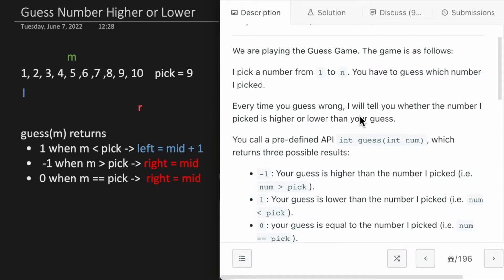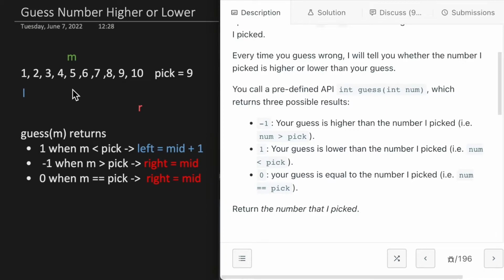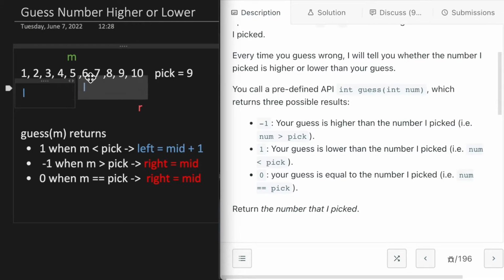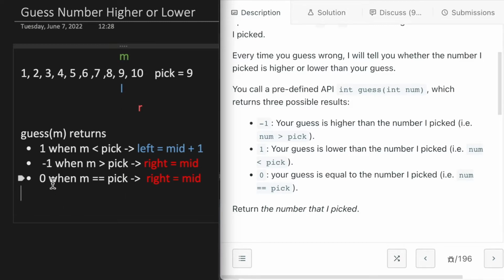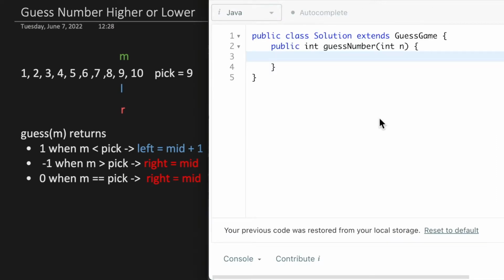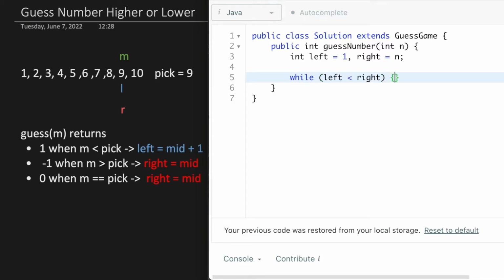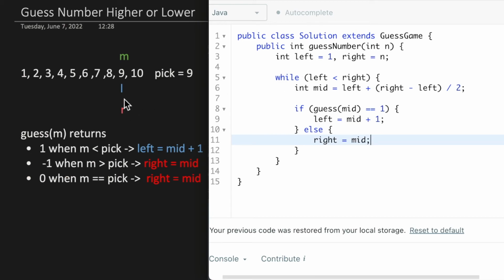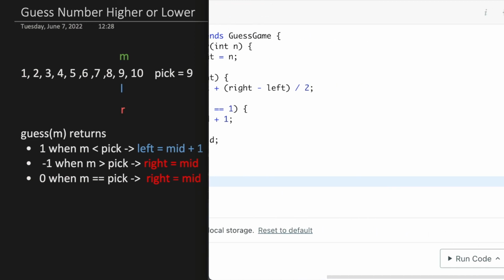Guess Number Higher or Lower | Code Solution in Java | LeetCode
Code Solution for the LeetCode problem "Guess Number Higher or Lower" in Java.

0:00 Intro
0:39 Solution Explained
2:27 Code Solution